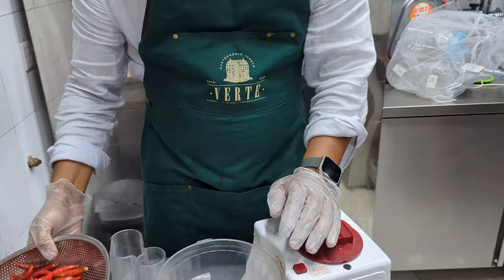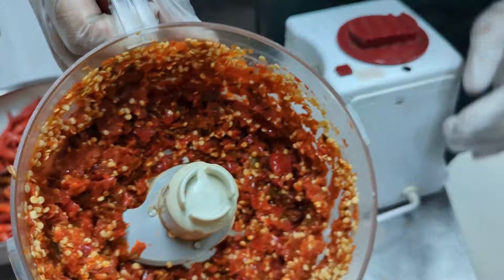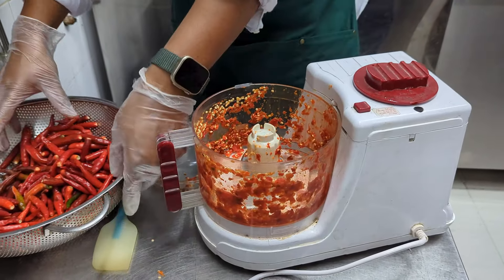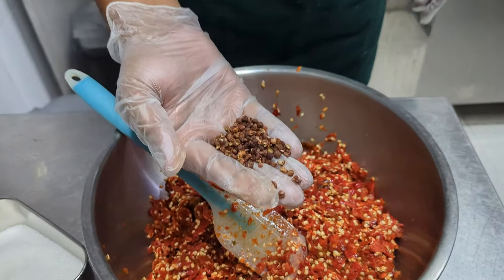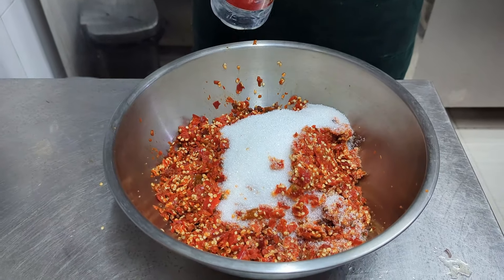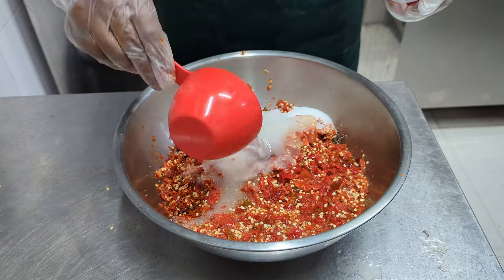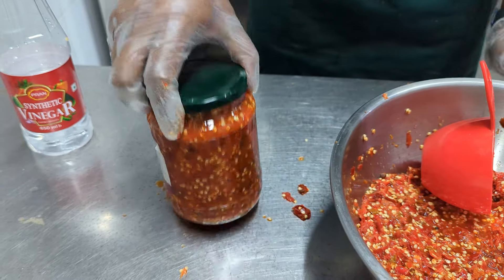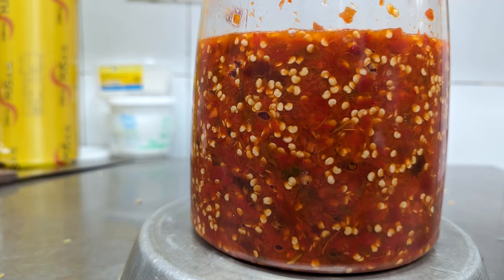এই সস না জানা থাকলে আপনি থাই খাবার রান্না করতে পারবেন না অথেনটিক ভাবে || Thai chilli pest.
here's a recipe for Thai Red Chili Paste, also known as Nam Prik Pao:

Ingredients:
10-15 dried red Thai chilies (adjust according to your spice preference)
5 cloves garlic, minced
3 shallots, minced
2 tablespoons dried shrimp (optional, but adds depth of flavor)
3 tablespoons tamarind paste
2 tablespoons palm sugar (or brown sugar)
3 tablespoons fish sauce
3 tablespoons vegetable oil
Instructions:
Prepare the Chilies: Remove the stems from the dried red Thai chilies and discard them. Then, either deseed the chilies for a milder paste or leave them intact for a spicier version. Soak the dried chilies in warm water for about 15-20 minutes until they soften.
Blend: Once the chilies are softened, drain them and place them in a blender or food processor. Add the minced garlic, minced shallots, and dried shrimp (if using). Blend until you get a coarse paste consistency.
Cooking: In a pan, heat the vegetable oil over medium heat. Once hot, add the chili paste mixture and cook, stirring frequently, until it becomes fragrant and the color deepens, about 5-7 minutes.
Seasoning: Add the tamarind paste, palm sugar, and fish sauce to the pan. Continue to cook, stirring constantly, until the sugar has dissolved and the ingredients are well combined. Taste and adjust the seasoning if needed. If you prefer a sweeter paste, you can add more sugar, or if you prefer it saltier, add more fish sauce.
Cooling and Storing: Allow the chili paste to cool completely before transferring it to a clean, airtight jar or container. It can be stored in the refrigerator for up to several weeks.
Tips:
Adjust the number of chilies according to your spice preference. Thai red chilies can be quite spicy, so you may want to start with fewer chilies and add more to taste.
If you can't find dried shrimp, you can omit it, but it does add a traditional umami flavor to the paste.
Be cautious when working with dried chilies as they can cause irritation to the skin and eyes. Wash your hands thoroughly after handling them.
Thai Red Chili Paste is a versatile condiment that can be used in stir-fries, soups, marinades, dipping sauces, and more. Experiment with it to discover your favorite ways to use it!